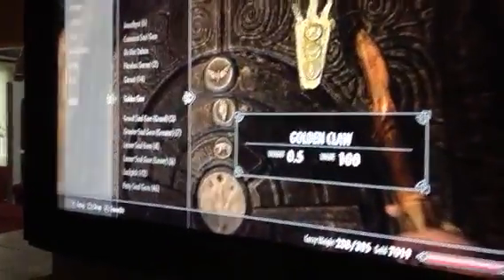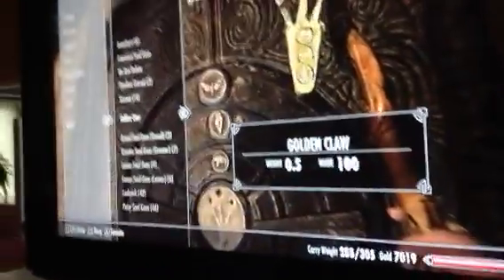The make it easy in bleak falls barrow